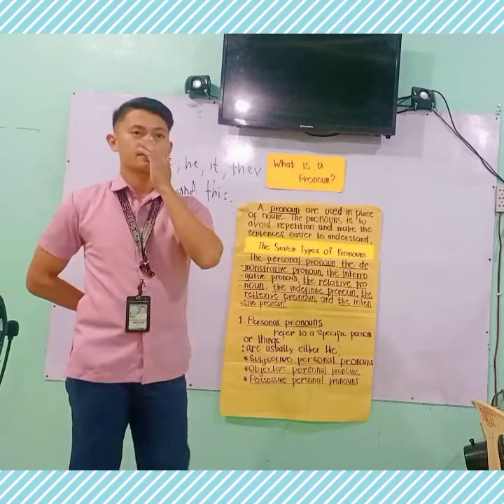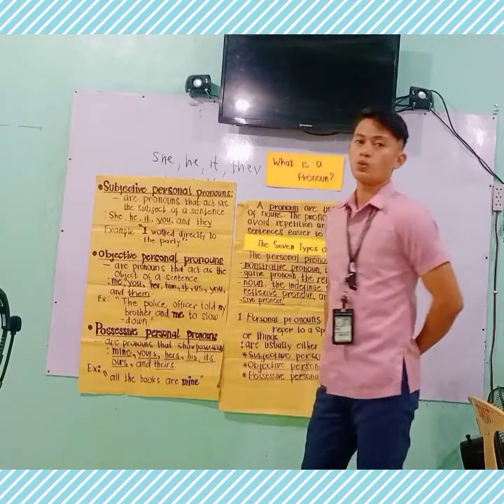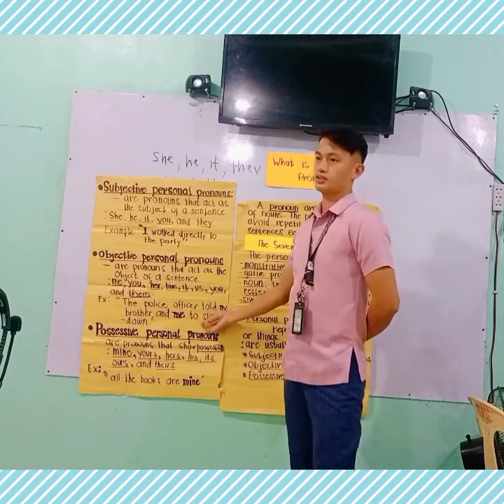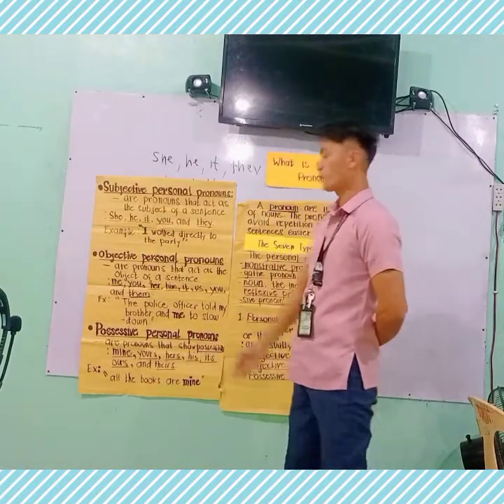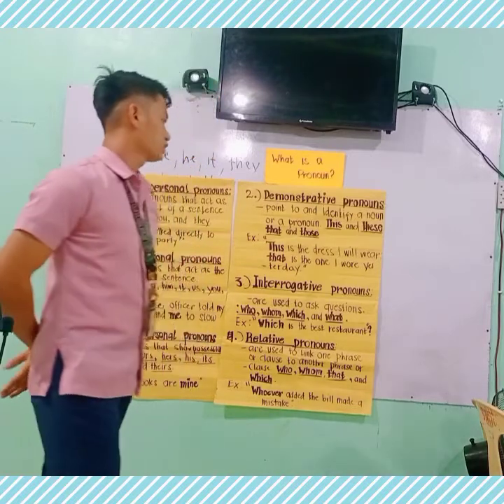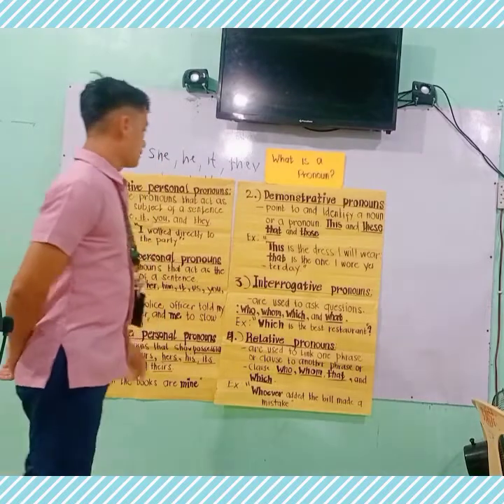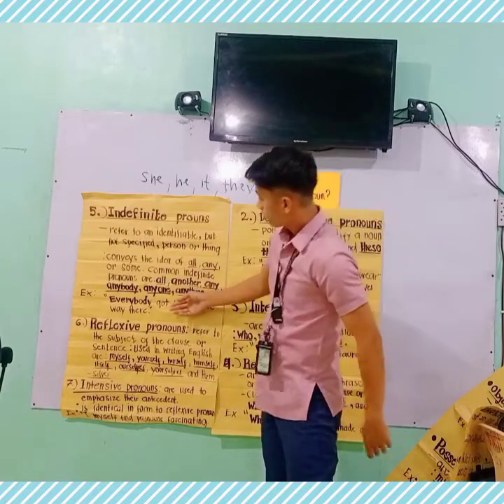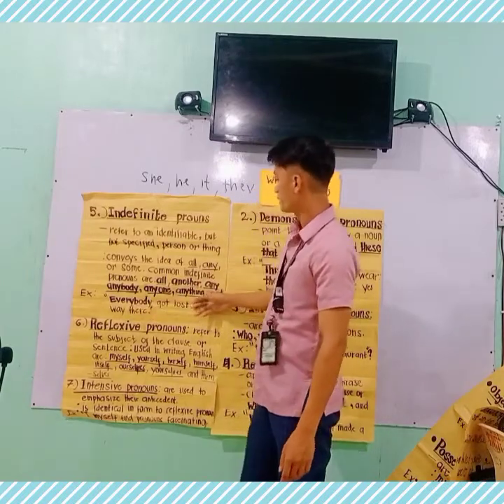Teaching Demonstration in English 8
Reymart S. Tenorio